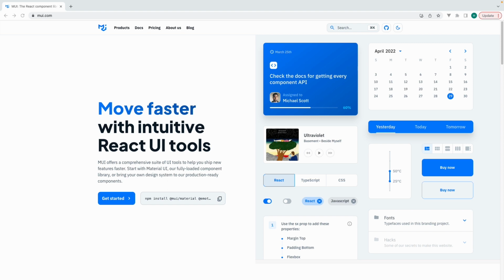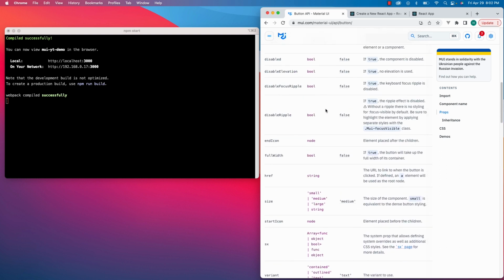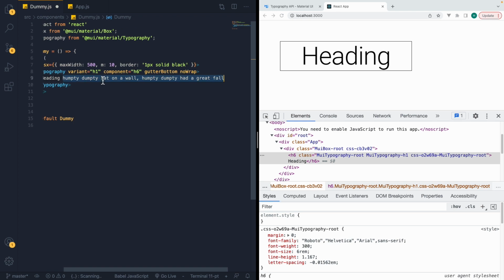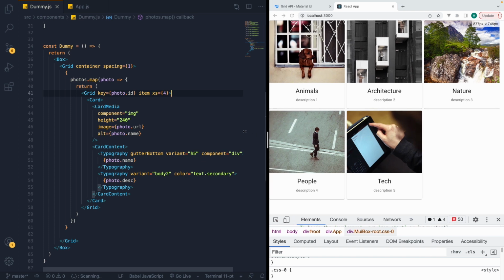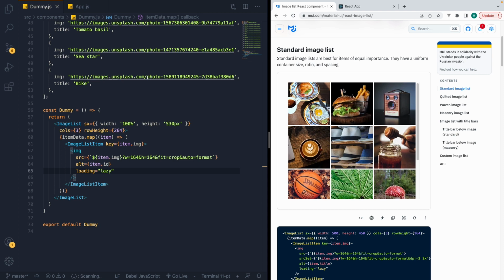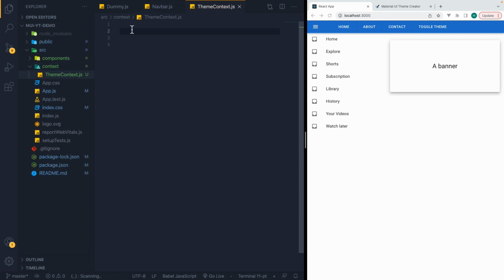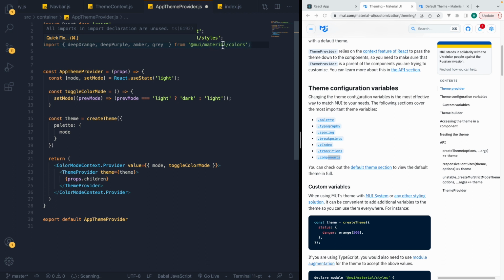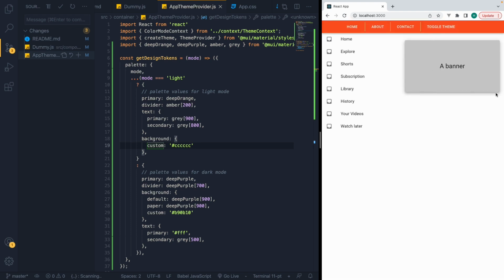React material UI v5 in 45 mins 🔥 Beginner edition 2022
In this video series, we will understand the fundamentals of React material UI from a beginners perspective, add various components , understand typography, layout, grid, stack, card, paper, ImageList, theming and custom themes. A part 2 of this series where we make use of everything we learned to build awesome layouts, is on its way!

    00:00 - Intro
    01:13 - Scaffold react app & install material UI, add fonts
    05:10 - Button
    08:37 - Box
    11:23 - Typography
    14:40 - CSS Baseline & container
    19:40 - Grids & Cards, making them responsive and configure spacings
    22:29 - Stack & Divider
    23:45 - ImageList
    27:16 - Paper & Modal
    31:00 - Theming a material UI application
    39:11 - Using material UI themes into dark/light themes
    42:01 - Using custom color for light/dark themes
    43:14 - Customize MUI component behaviour
    44:16 - useMediaQuery
    45:13 - Using a custom property in theme configuration & using them within the application

Audio credits:
 Music from Uppbeat (free for Creators!):

Would you like to learn some redux?

You like what you see?

Drop me a message, I will generate a new one for you!